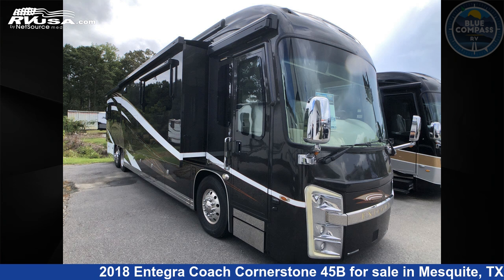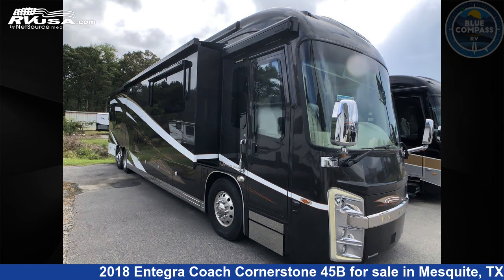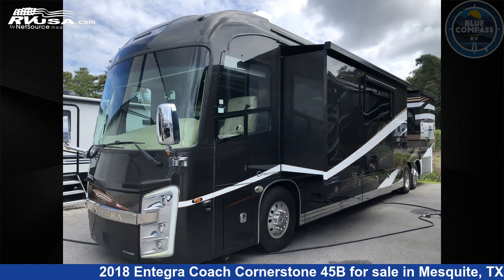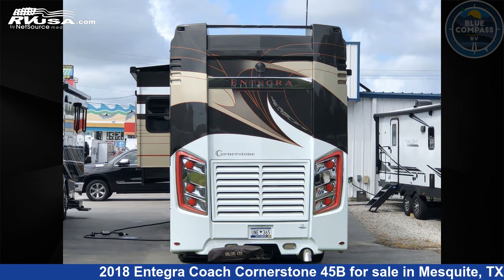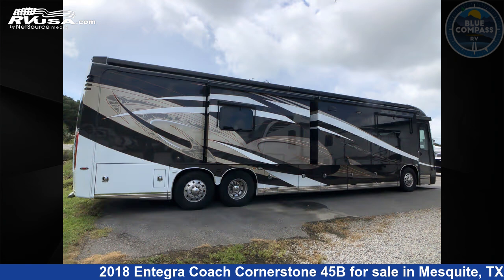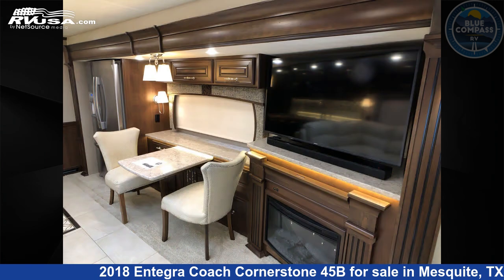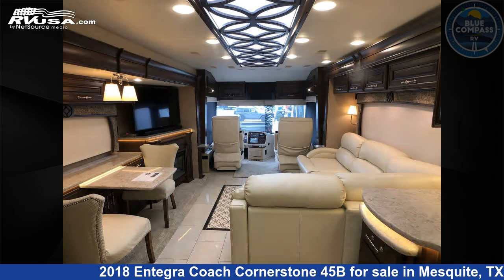Stunning 2018 Entegra Coach Cornerstone Class A RV For Sale in Mesquite, TX | RVUSA.com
This 2018 Entegra Coach Cornerstone 45B is a Class A RV. It is located in Mesquite, TX 75150 and is offered for sale by Blue Compass RV Dallas. This Used Entegra Coach Is 44' 0" in length and features sleeps 4, Slideout, and 100 gal fresh water capacity. The floorplan layout of this Class A features Bath and a Half, Outdoor Entertainment, Rear Bath. This 2018 Entegra Coach Cornerstone 45B is built on a Spartan K3 chassis.

Blue Compass RV Dallas is a dealer for brands like: Alliance RV, Black Series, Braxton Creek, CrossRoads, Cruiser RV, DRV, Dutchmen, Forest River, Heartland, Highland Ridge, Redwood RV, Vanleigh and offers the following rv services: Parts/Accessories, Service. They stock rv types such as: Fifth Wheel, Toy Hauler, Travel Trailer. For more information and pricing on this unit, To see all units available for sale by Blue Compass RV Dallas,